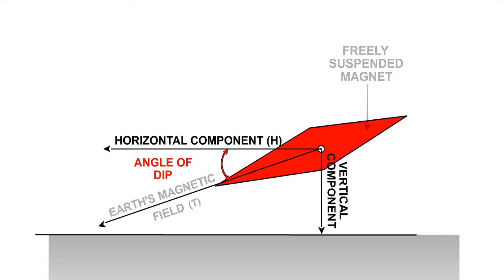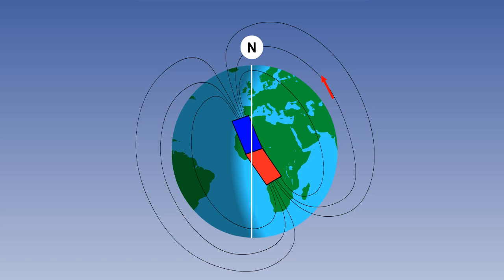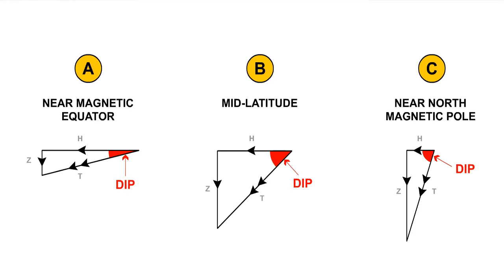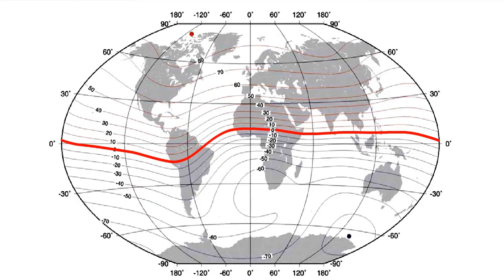ATPL Instruments 022 - Ep.19: Magnetism & Compasses - Magnetic Dip | ATPL Training | ATPL Exams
Welcome back to ATPLation! ✈️ In this episode of our ATPL Instruments series, we explore the concept of Magnetic Dip, a key element in understanding how magnetic compasses behave—especially in different latitudes and during aircraft maneuvers. Knowing how dip affects compass accuracy is essential for ATPL exams and safe, informed flying. ✅
📌 What you'll learn in this episode:
🧲 What is Magnetic Dip?
Magnetic dip is the vertical angle between the Earth's magnetic field lines and the horizontal plane.
At the magnetic equator, field lines are horizontal → dip is 0°.
At the magnetic poles, field lines are vertical → dip is 90°.
The closer you are to the poles, the greater the dip, and the more the compass needle wants to tilt downward.
🧭 Effects of Magnetic Dip on Compass Operation
In the Northern Hemisphere, the compass needle tends to dip downward toward the north.
This dip leads to compass errors, particularly during:
Turning maneuvers
Acceleration or deceleration
These errors are most noticeable at high latitudes and during low-speed flight when using the Direct Reading Magnetic Compass (DRMC).
🔄 Dip-Induced Errors to Remember
Turning Errors (UNOS in Northern Hemisphere):
Undershoot North, Overshoot South
Example: When turning through north, the compass lags behind the actual turn.
Acceleration Errors (ANDS in Northern Hemisphere):
Accelerate North, Decelerate South
In level flight on an east or west heading, acceleration causes a false turn indication to the north.
🛠 How to Manage Magnetic Dip
Pilots must anticipate and correct for dip-induced errors during turns and climbs/descents.
Learn timing techniques for compass turns (e.g. turning by time, using turn rate indicators).
Use gyrocompasses or heading indicators to maintain heading accuracy and cross-check with the magnetic compass.
Magnetic dip is a natural phenomenon—it cannot be eliminated, only managed.
Relying solely on the magnetic compass without understanding dip can lead to heading misinterpretation and navigation errors.
EASA, FAA, ICAO training standards require understanding magnetic dip behavior and compass error management techniques.
🎯 Why this episode matters:
✔️ Magnetic dip and its associated errors are key ATPL exam topics.
✔️ Crucial for understanding compass performance limitations, especially during non-GPS or backup navigation.
✔️ Provides practical pilot skills to ensure accuracy when navigating by magnetic heading.
🚀 Whether you're preparing for EASA, FAA, or ICAO ATPL exams, or flying with basic instruments, this episode gives you the tools to master magnetic dip and stay on course.